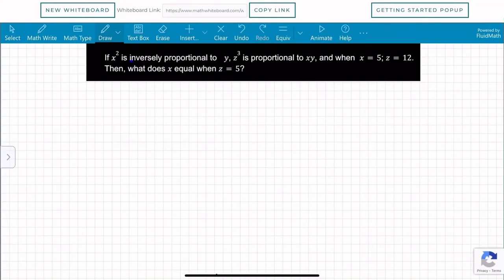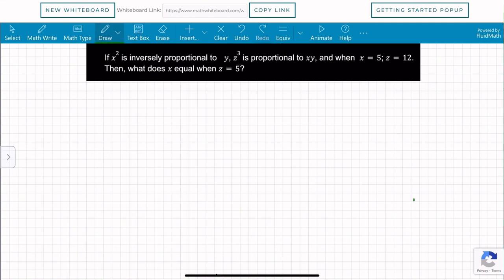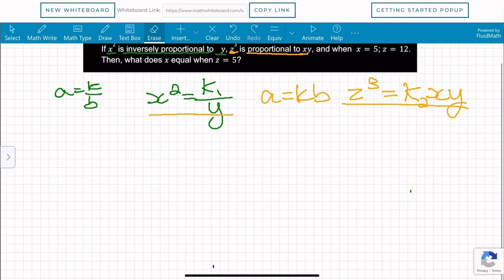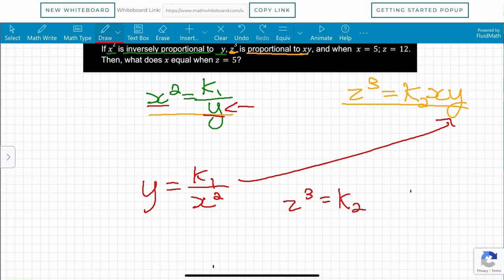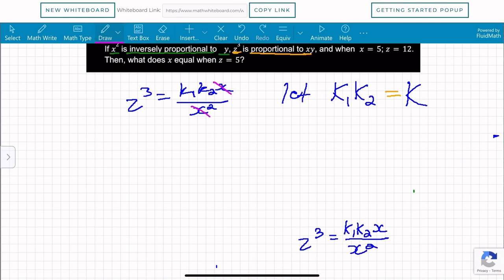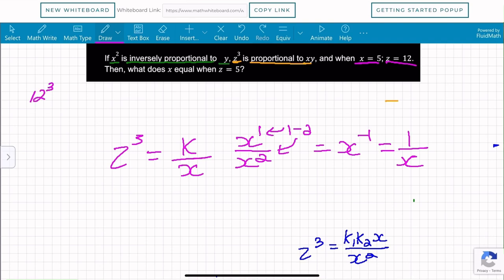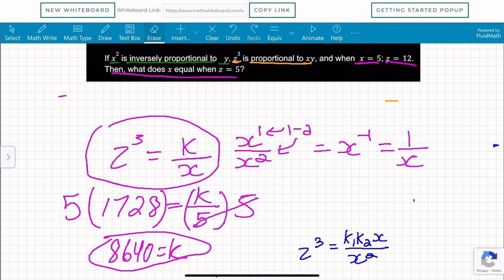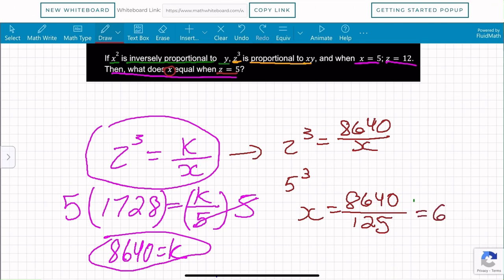Porptionality Math Problem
Sorry if a little messy!